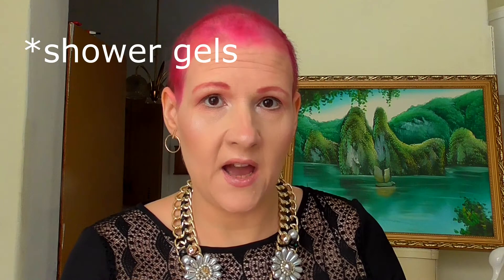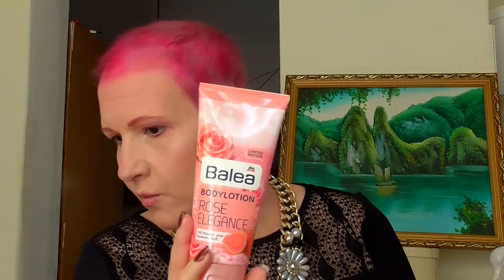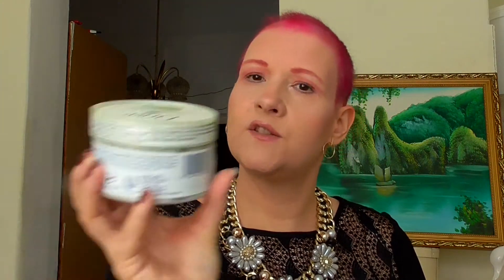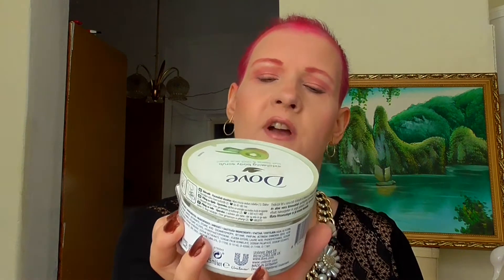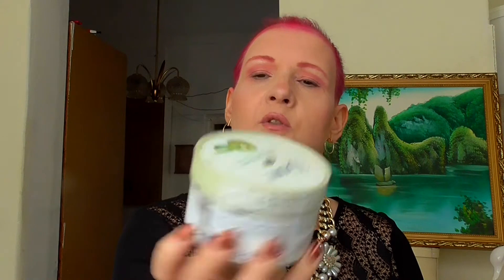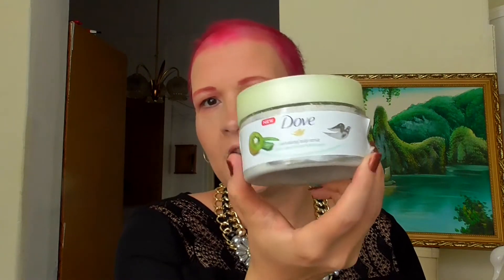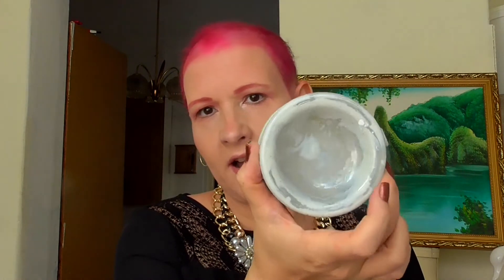EMPTIES | All the products I would repurchase!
Hello! I had a bunch os trash I wanted to get rid of so I made a video about them! Please enjoy all my empties and my pink buzzcut! LOL